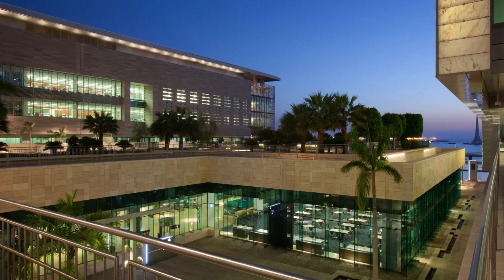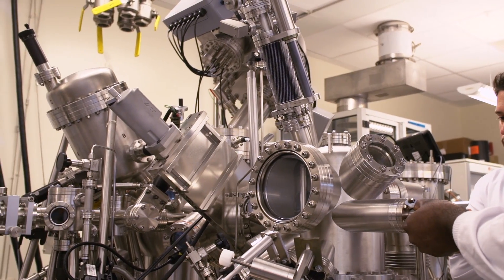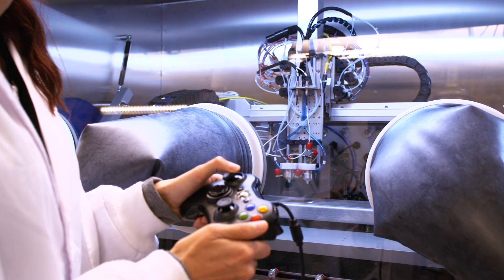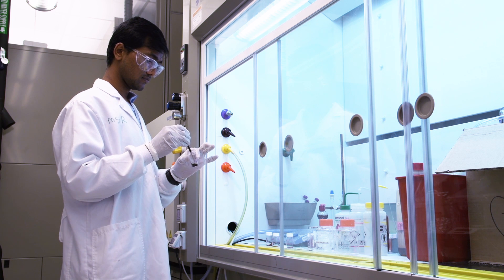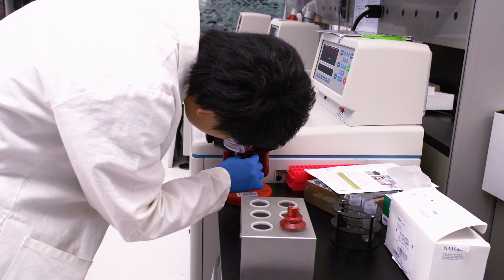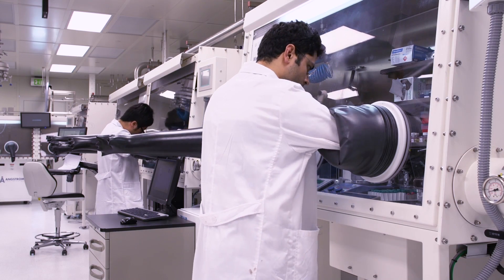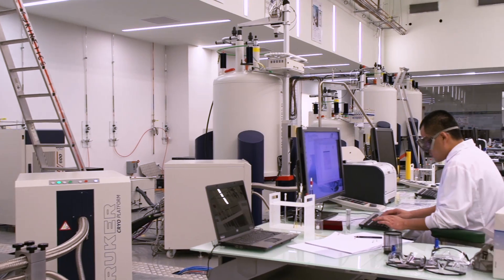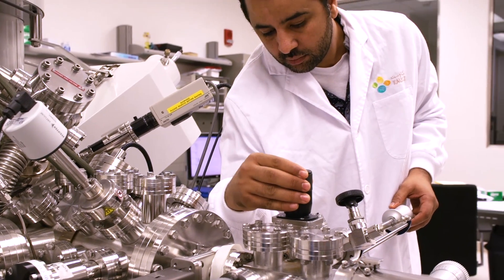KAUST - King Abdullah University of Science & Technology - A Centre for Knowledge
The King Abdullah University of Science and Technology (KAUST) in Saudi Arabia aims to be a globally renowned graduate research university that makes significant contributions to scientific and technological advancement, and will play a crucial role in the development of Saudi Arabia and the world. As a model of how people from different parts of the world can come and work together for the benefit of humanity, students work on themes as diverse as food, water, energy and the environment. The Materials Science & Engineering Program stands at the heart of this, with pioneering research in areas including Nanomaterial Synthesis & Design, Organic Photovoltaics and Nanoscale characterization.